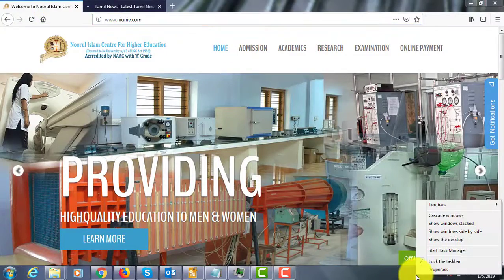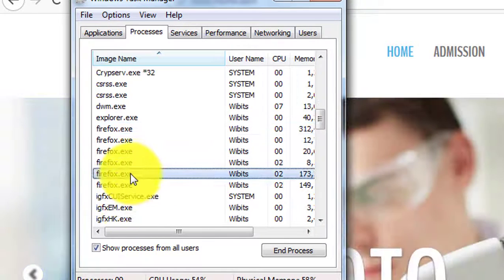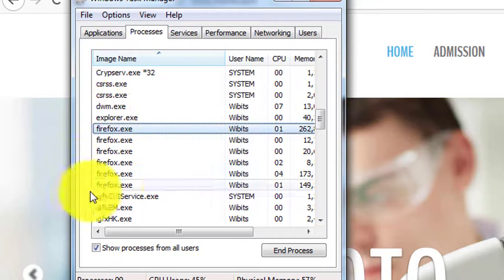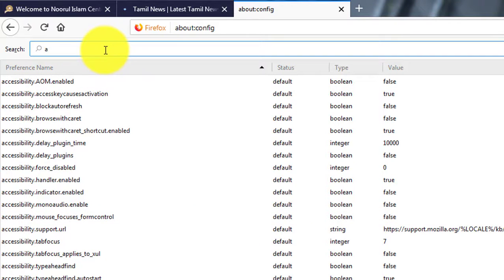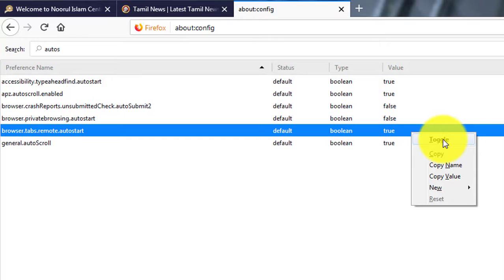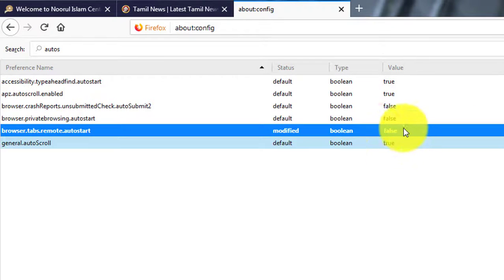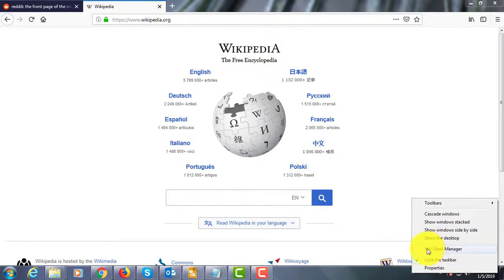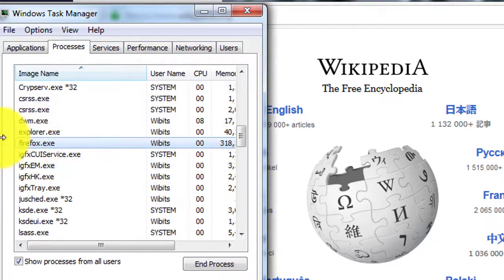Fix : Multiple Firefox.exe Process Running in Task Manager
This Tutorial helps to Fix : Multiple Firefox.exe Process Running in Task Manager